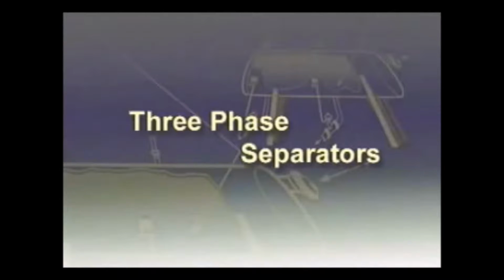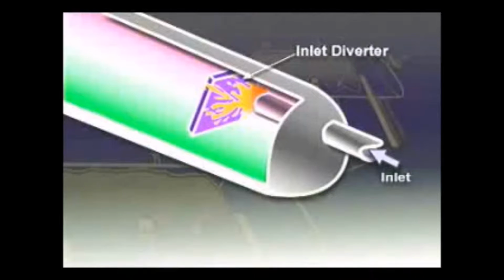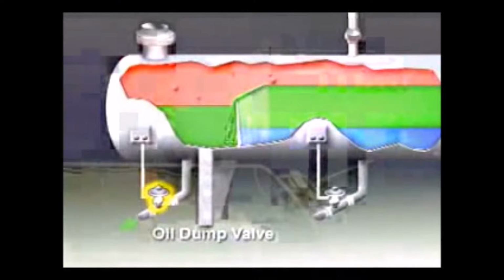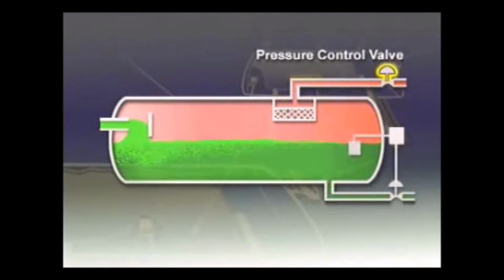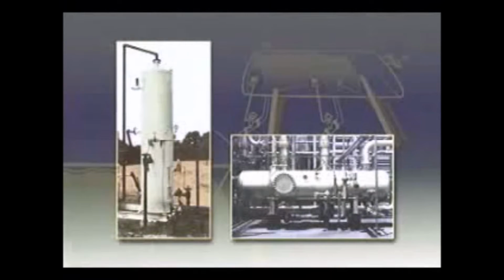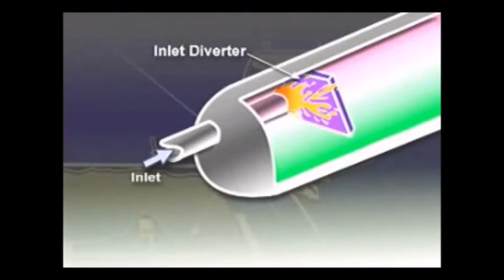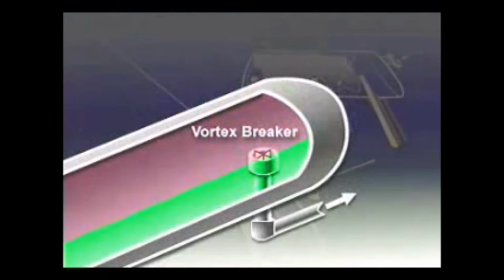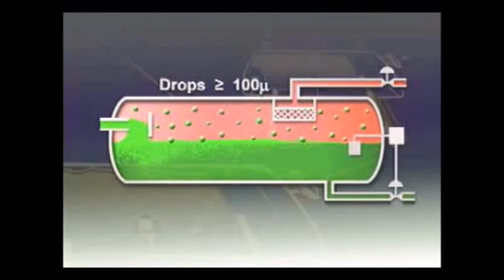101 Part 7